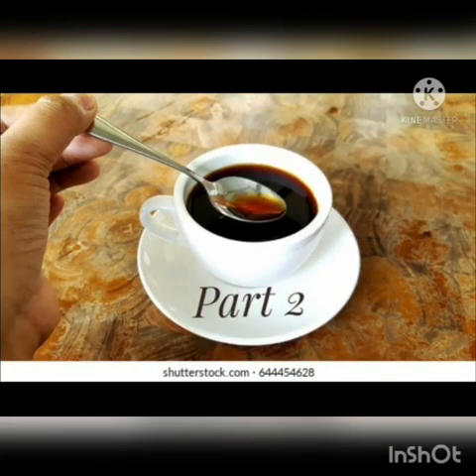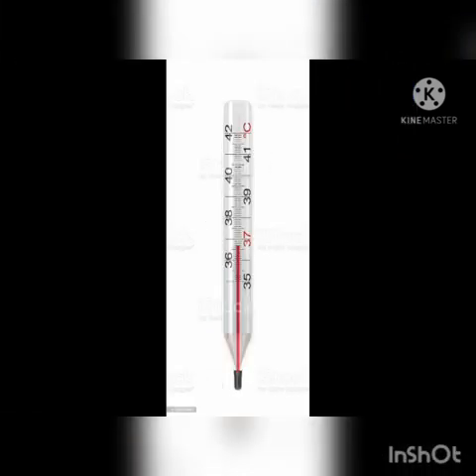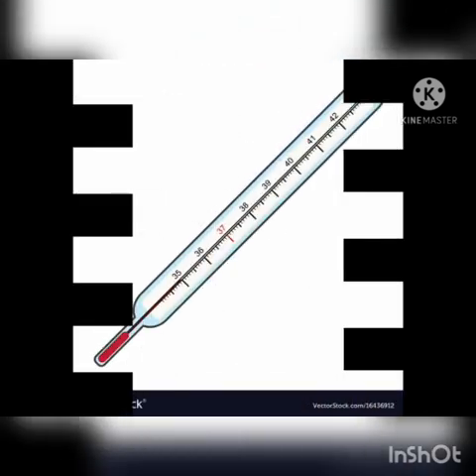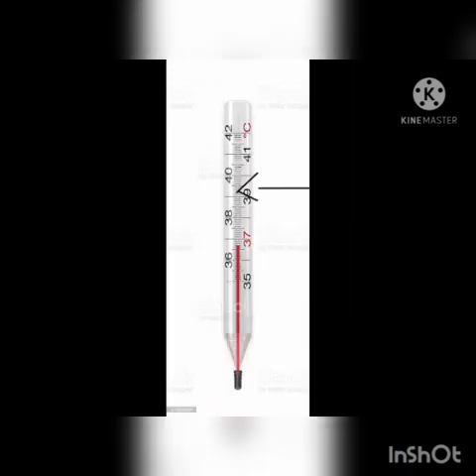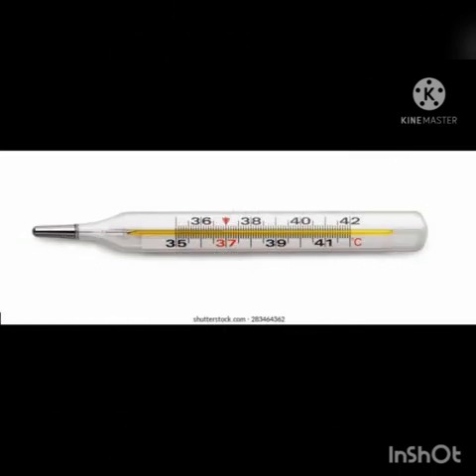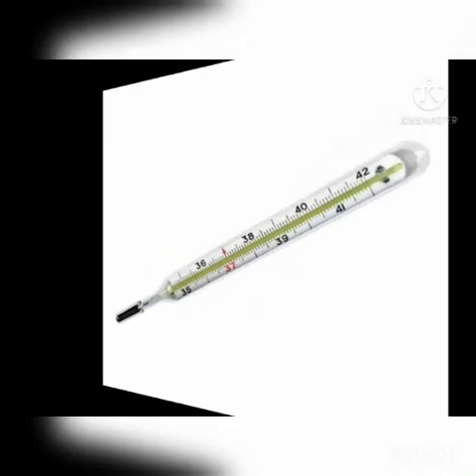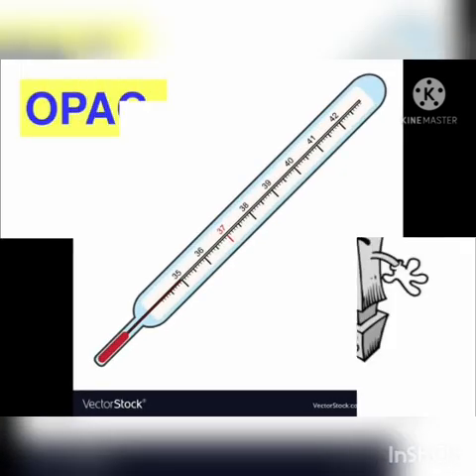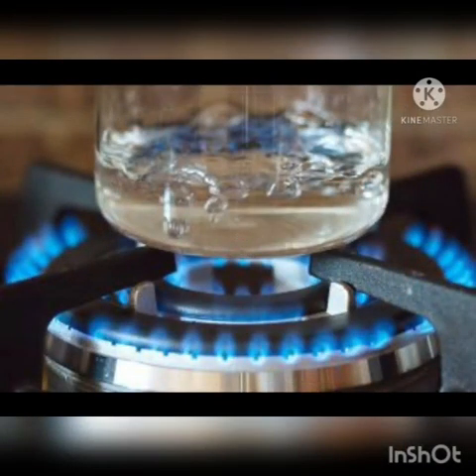Junior ias academy 7th std Heat and Temperature part 2 by Sherlin LGHSc MDU